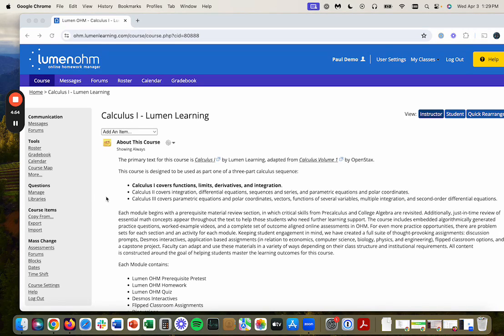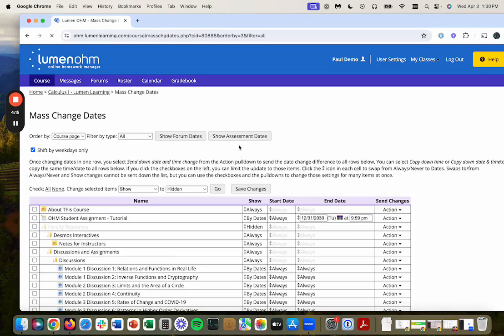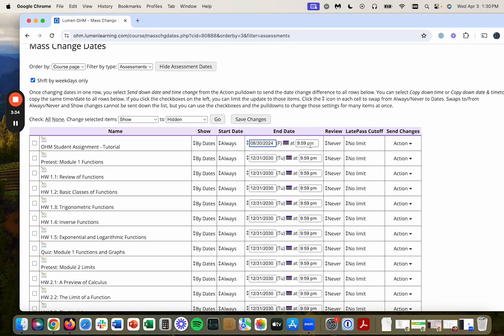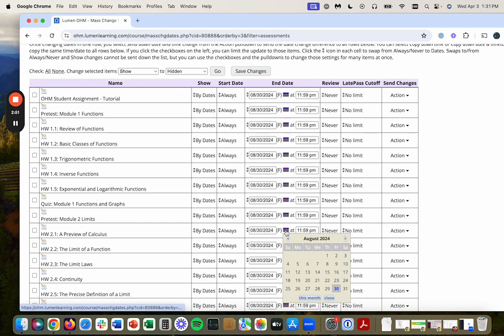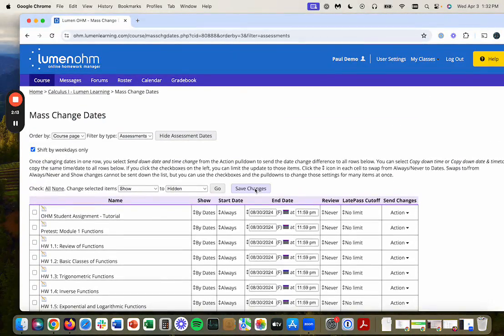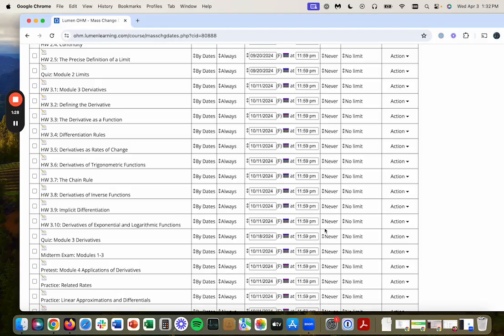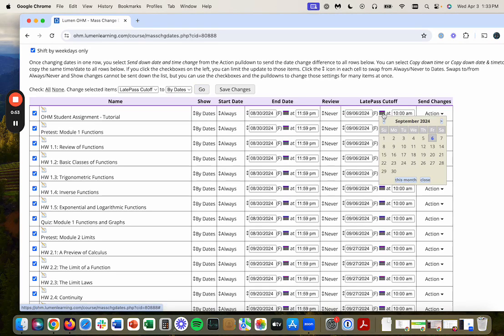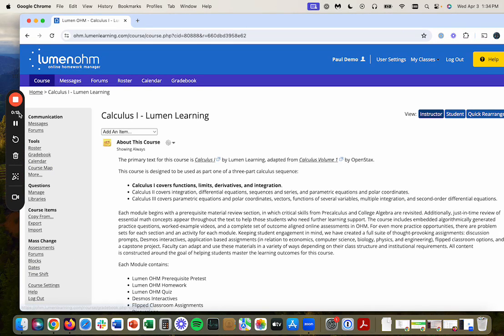Mass Change Dates in OHM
This video explains how to use the mass change dates feature to set due dates for assignments in an OHM course course. If you're using Canvas, we recommend allowing the LMS to set due dates. However, if you're not using Canvas, the mass change dates feature is a great option.
The video demonstrates how to filter by assessments and set specific due dates for each module. It also shows how to set up a late pass cut-off for the first half of the course. This video provides information on how to efficiently manage due dates in your course.